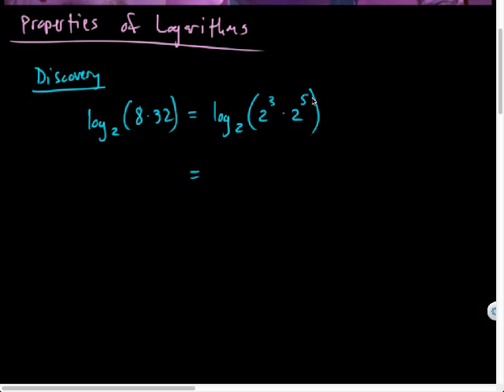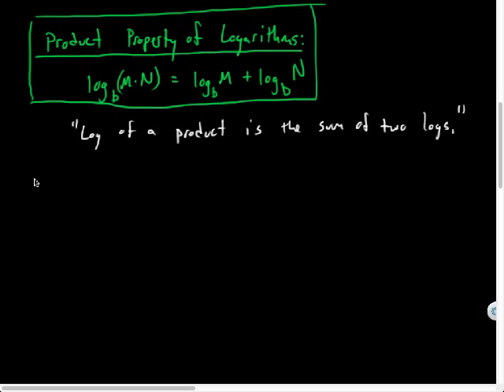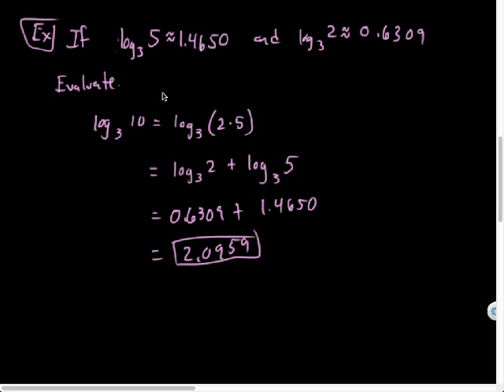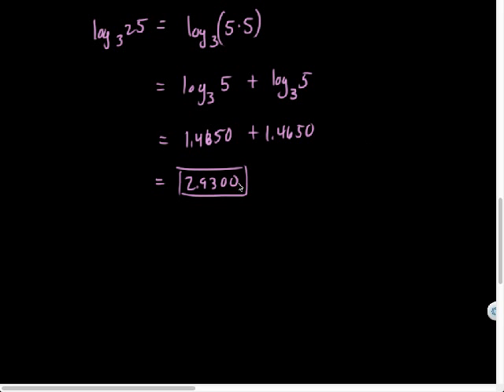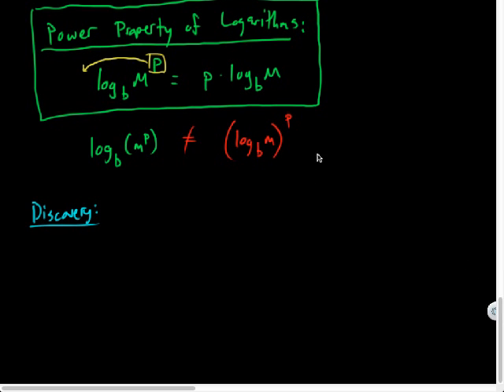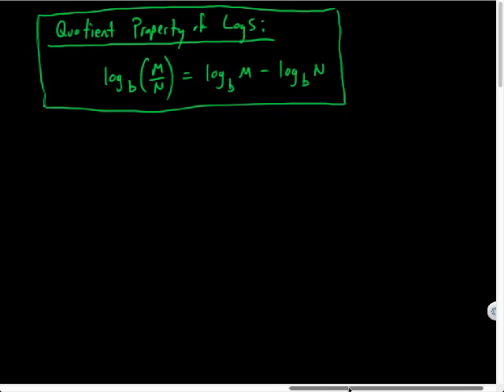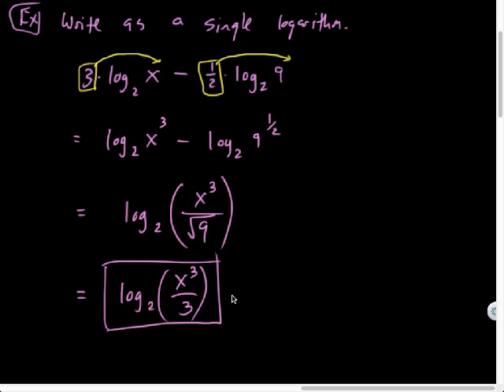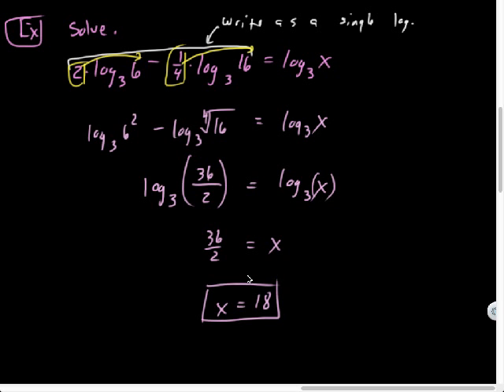Properties of Logarithms